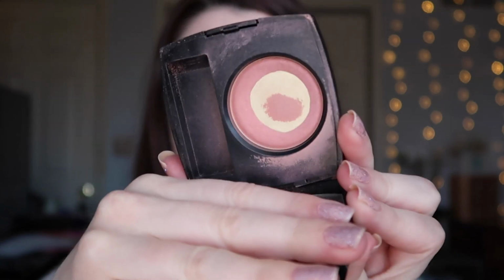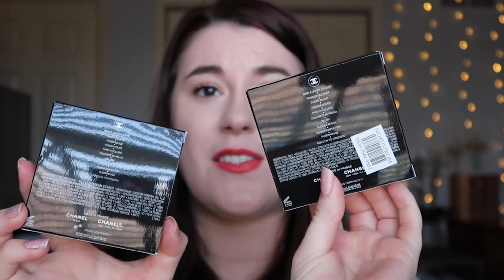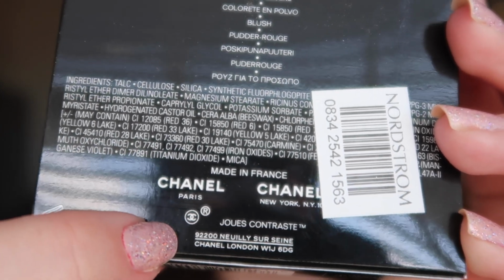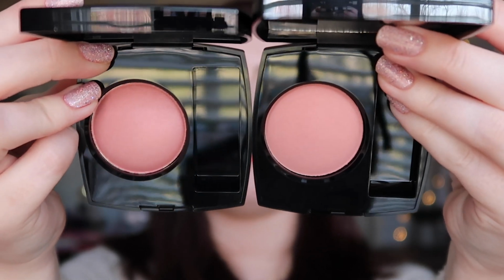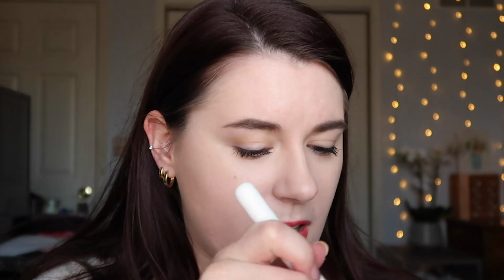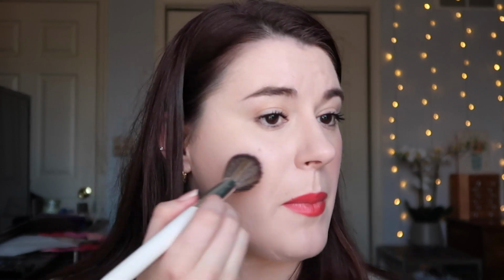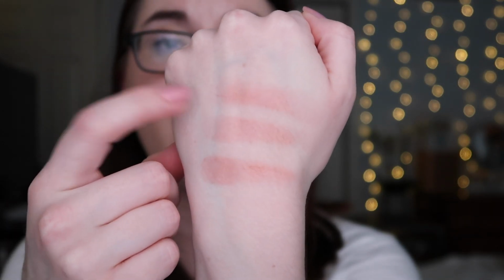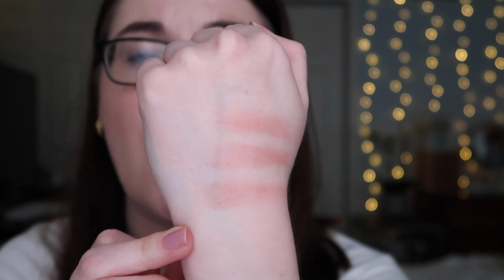NEW CHANEL BLUSH VS. ORIGINAL FORMULA [Review, Wear Test, Swatches]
Did Chanel ruin their beloved blush line?!? I'm comparing the new Chanel Rose Bronze blush formula vs. the original formula in a full day wear test. I hope this video is helpful if you love Chanel blushes & you're worried about the formula change.